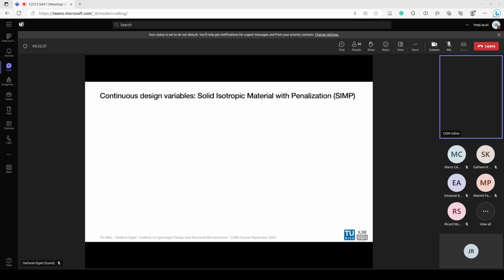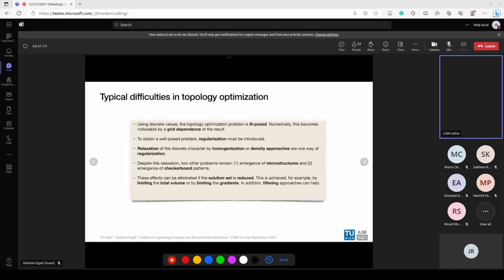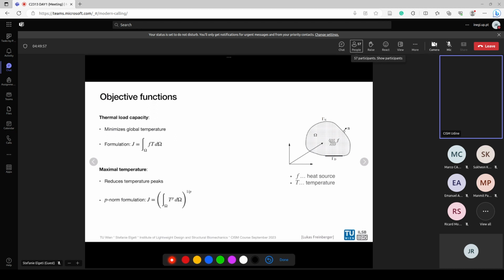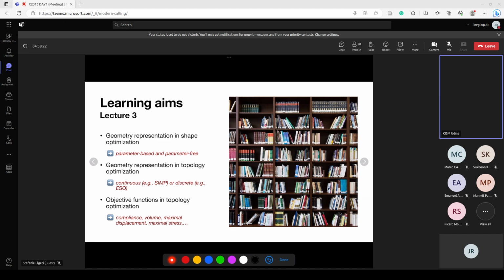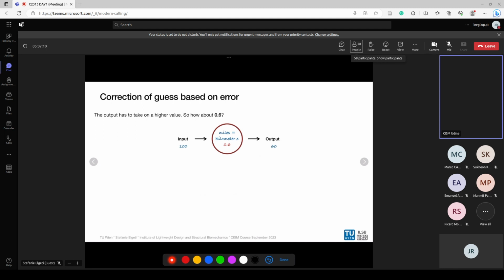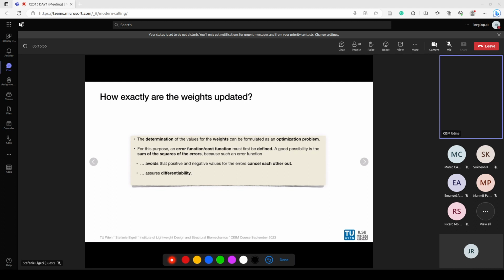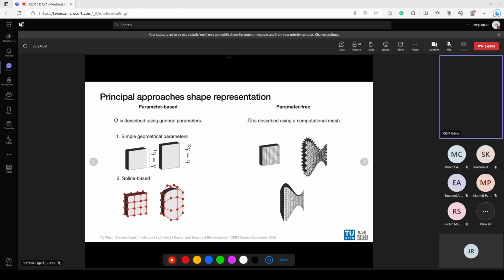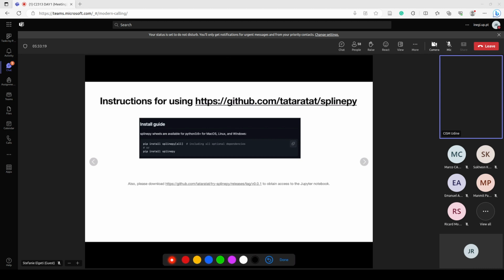[18/09/2023] Day 1, Lecture 3